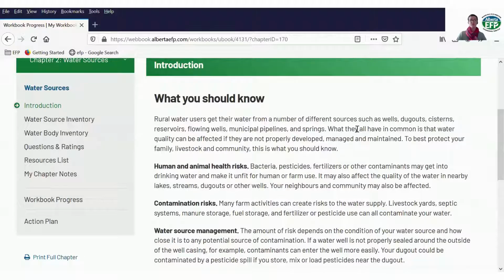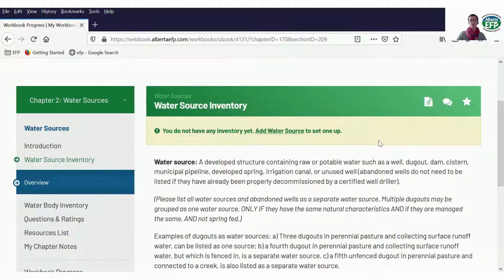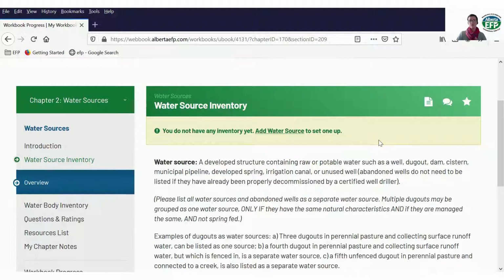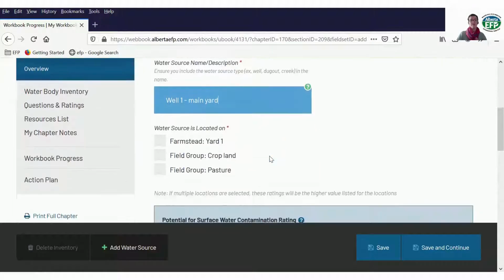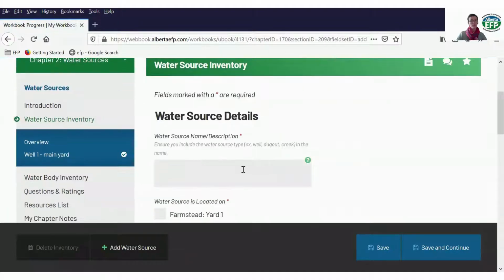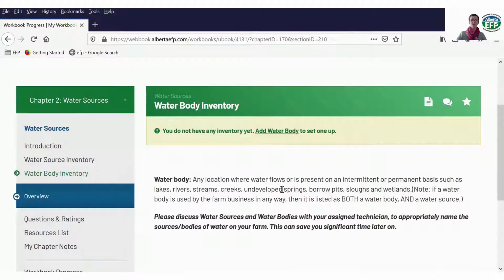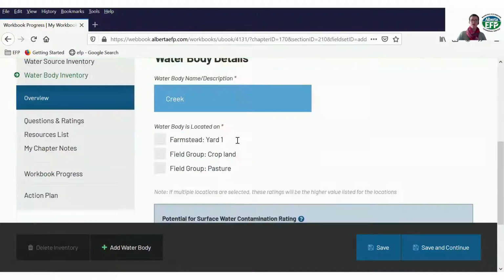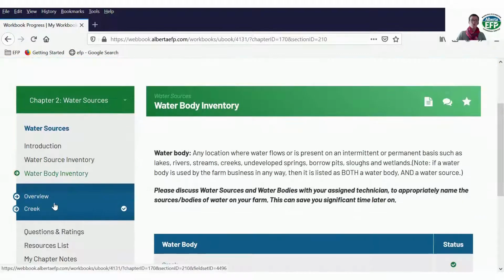Chapter 2: Water Sources & Water Bodies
Some tips for completing chapter 2 in your Alberta Environmental Farm Plan
Funded by the governments of Canada and Alberta under the Sustainable Canadian Agricultural Partnership.